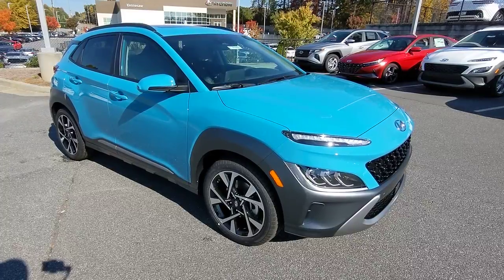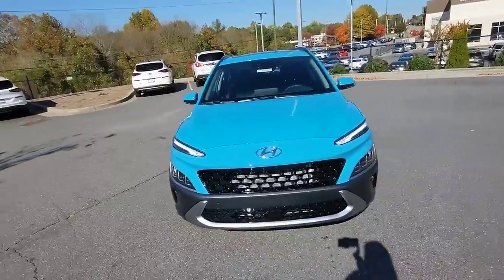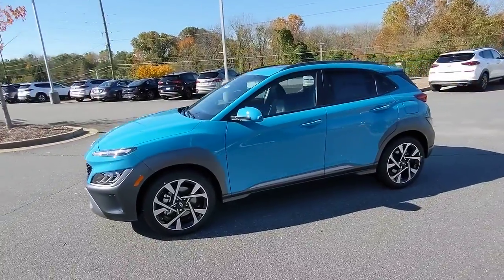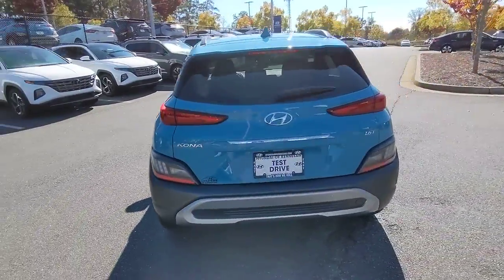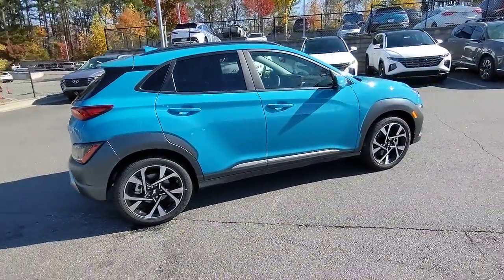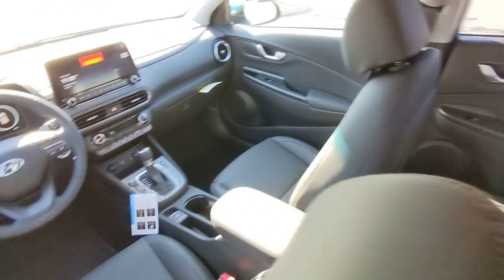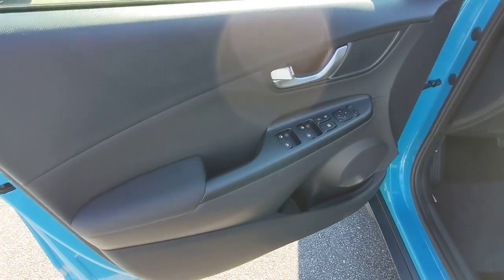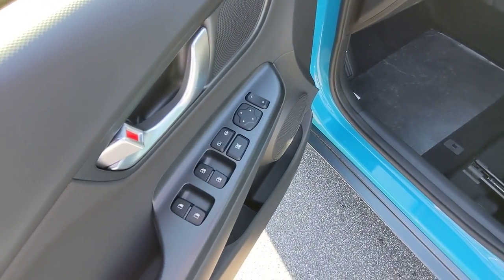2023 Hyundai Kona Kennesaw, Marietta, Woodstock, Acworth, Roswell, GA H19832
Teal Isle New 2023 Hyundai Kona Limited available in Kennesaw, Georgia at Hyundai of Kennesaw. Servicng the Marietta, Woodstock, Acworth, Roswell, GA area.

29/35 City/Highway MPGbrbrTeal Isle 2023 Hyundai Kona Limited FWD 7-Speed Automatic 1.6L Turbo GDI 4-CylinderbrbrIphone / Droid Navigation Compatible. Georgias #1 Hyundai Dealer! Real Deals Real Fast! Thats how we roll! Transparent Pricing Flexible Test Drive Streamlined Purchase 3-Day Worry-Free Exchange.